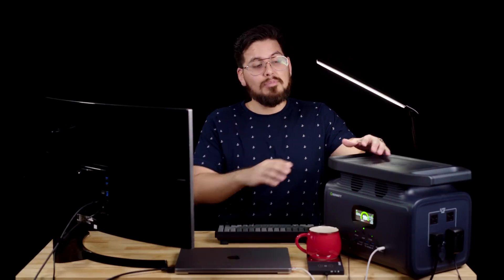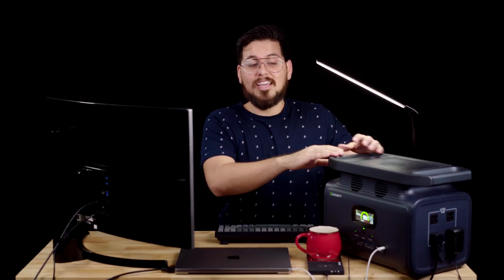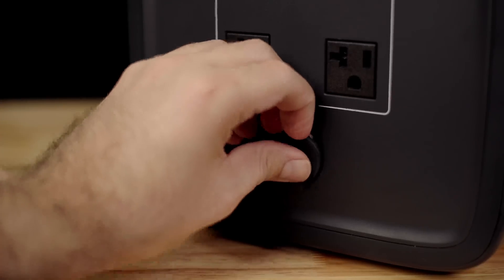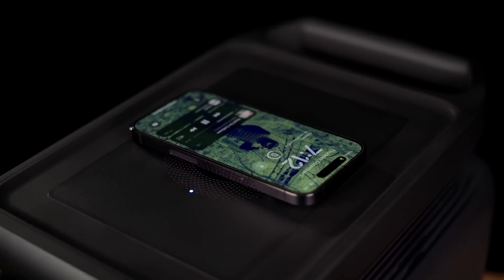Growatt INFINITY 1500 Power Station: 2000W inverter and built-in UPS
Save $300 and get a bonus of up to $100 on the Growatt INFINITY 1500 Power Station

If you're looking for a power station to help power your devices in a power outage or if you're simply going on a camping trip, the Growatt INFINITY 1500 Power Station is a breath option with its built-in UPS that will ensure your most important appliances are always powered up in case of an unexpected power outage. The Growatt INFINITY 1500 Power Station has a built-in 2000W inverter, a 1512Wh battery capacity and more than enough ports and outlets to keep more than a dozen devices plugged in and running at once.